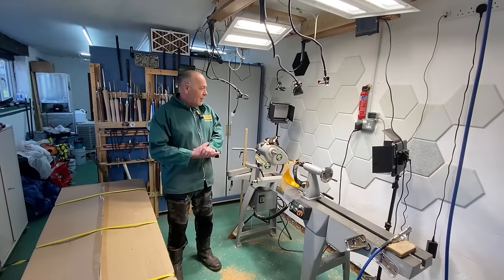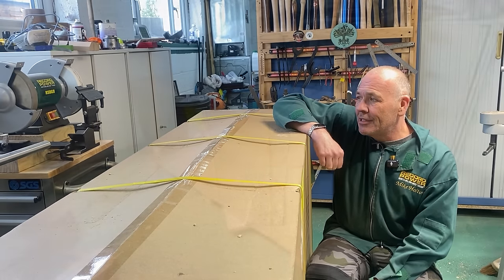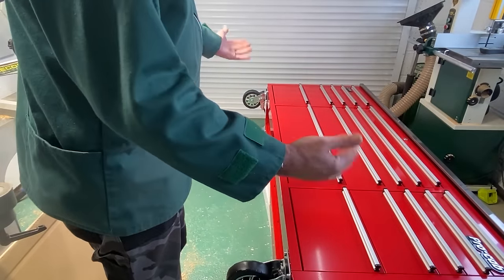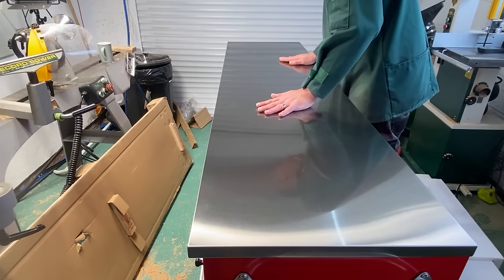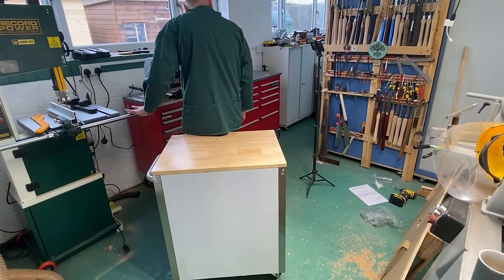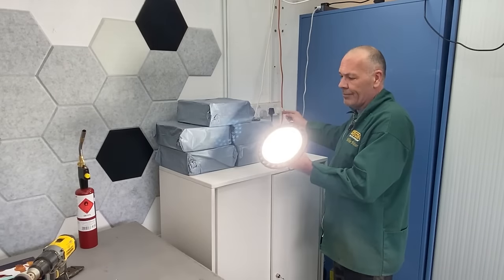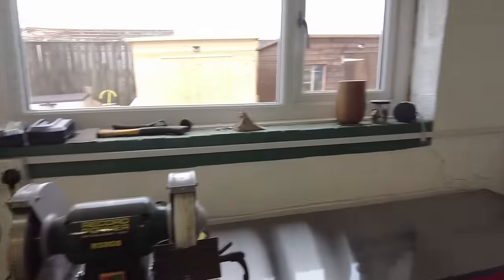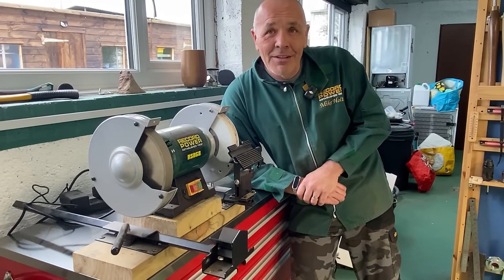Big RED and the SABRE 300 - Workshop update part 3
What's in the box? Well you will have to watch to find out but it's BIG, RED and beautiful. In this episode I show you what's new in the workshop including the first look at the Record Power Sabre 300 bandsaw. You asked me to keep you updated, well here we are.

Pro Grind Sharpening System
8" 180grit CBN Wheel